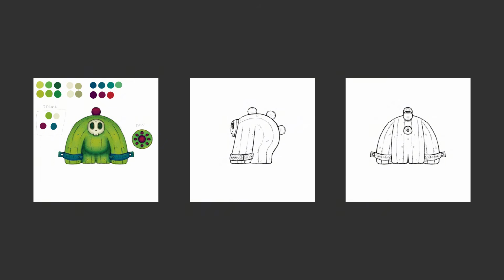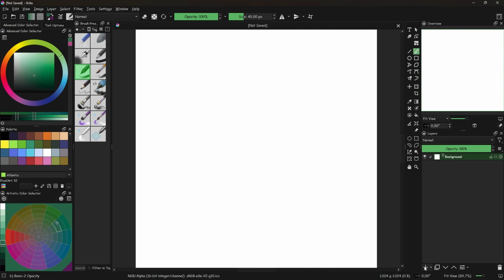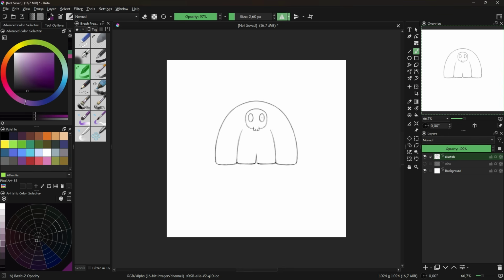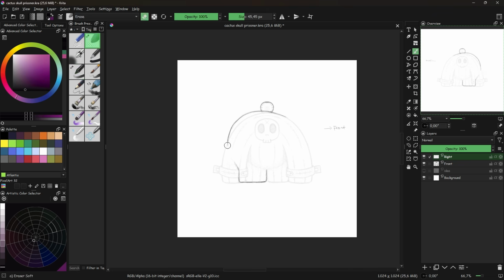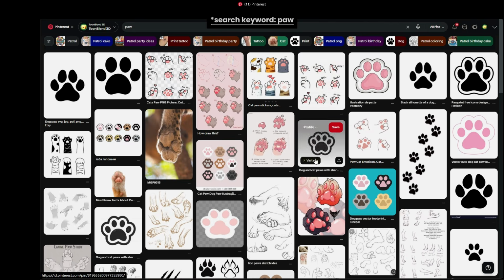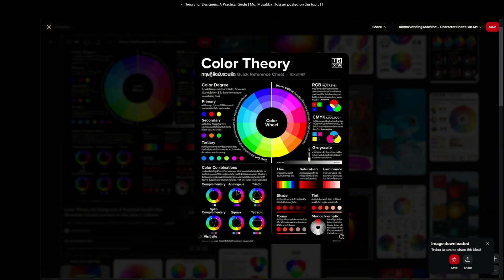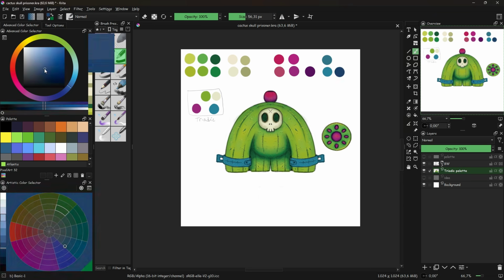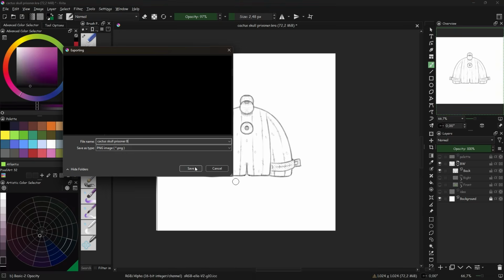How to Design 3D Characters in Krita for Easier Modeling in Blender | Cactus Skull Prisoner Series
In this video, you’ll learn how to create your own original character from scratch, starting from finding ideas all the way to preparing a clean reference for 3D character creation in Blender.

This is part of the Cactus Skull Prisoner Series, focused on building a strong foundation before jumping into 3D.

You’ll learn:
● Basic Krita setup and tools
● How to develop ideas before designing a character
● Creating a clear and simple character sketch
● Preparing front, side, and back views
● Basic color theory (quick overview)
● How to export each view for 3D modeling in Blender

This workflow is designed to make your transition from 2D to 3D much easier and more efficient.

⏱️ TIMESTAMPS
0:00 Intro
0:21 Workspace Setup
1:52 Basic Drawing
2:27 Idea Development
2:44 Character Sketch
3:03 Front View
5:59 Right View
7:29 Right Inner (No Arm)
8:09 Back View
8:52 Color Theory
12:56 Grayscale
14:25 Export
15:01 Outro (Final Result)